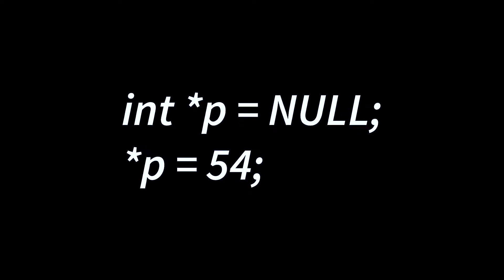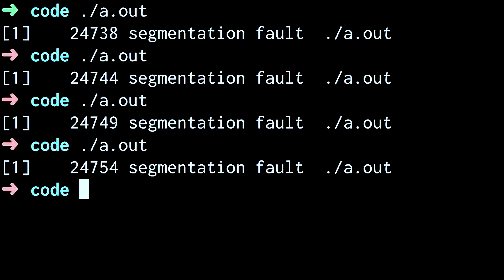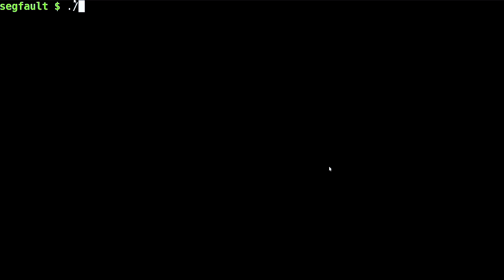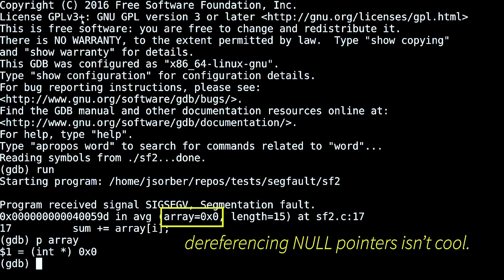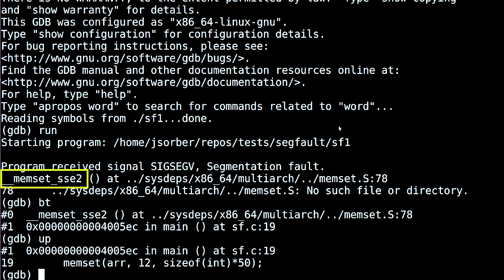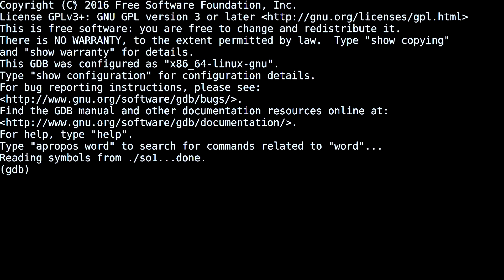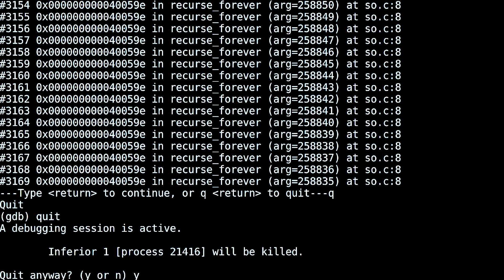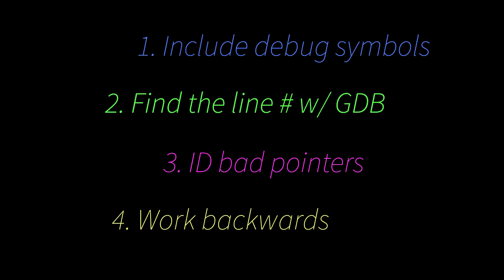How to track down a seg fault in C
Segmentation faults (or seg faults) can sometimes drive students a bit crazy. They happen when you access memory incorrectly, but the computer's output is a bit vague and leaves students often unsure how to proceed.

So, today, I'm going to help, by giving you some pointers on how to track down a seg fault with GDB.